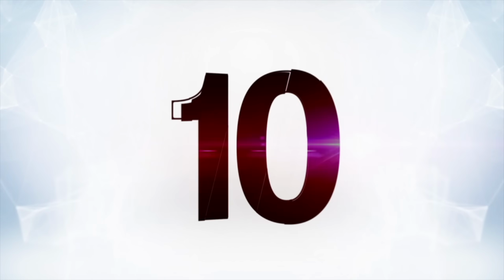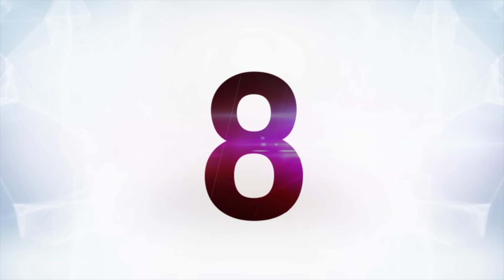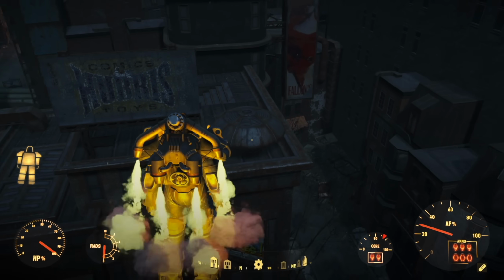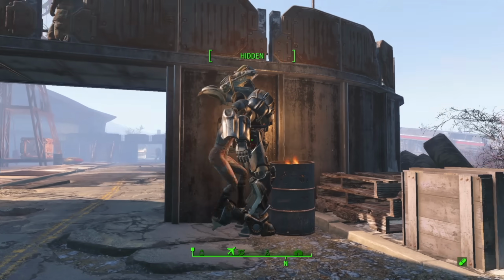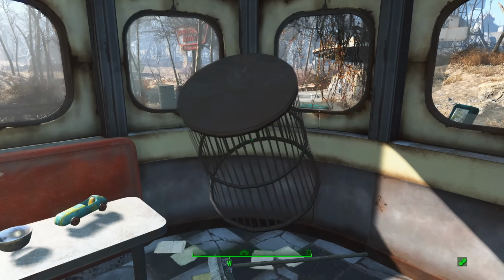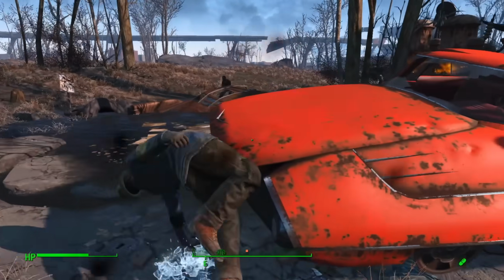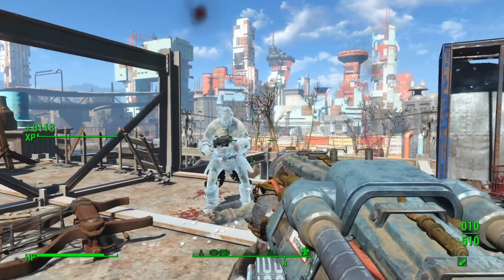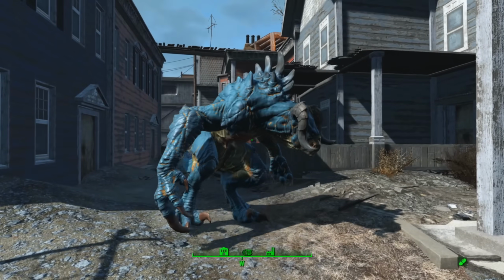10 HIDDEN Mechanics in FALLOUT 4 That'll Get You Playing Again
Here are some lesser known details from Fallout 4 that feel worth pointing out with its recent resurgence in popularity.

0:00 Intro
0:15 Number 10
1:31 Number 9
2:52 Number 8
4:16 Number 7
6:04 Number 6
7:24 Number 5
9:23 Number 4
10:32 Number 3
11:47 Number 2
13:53 Number 1